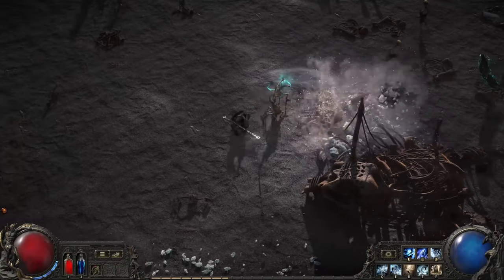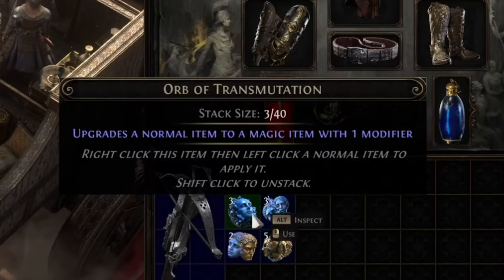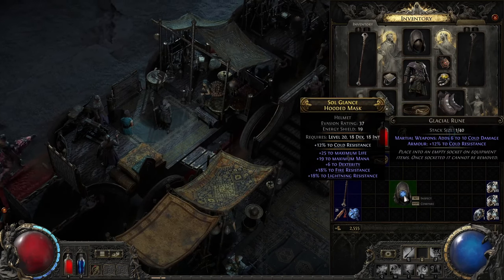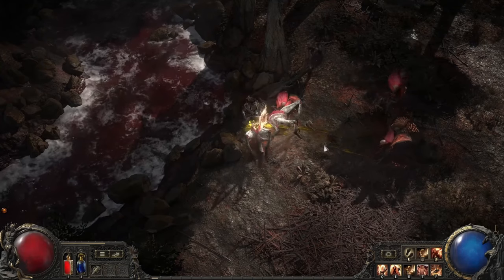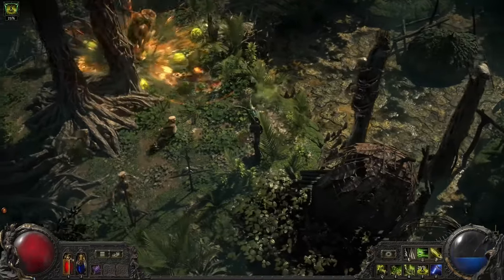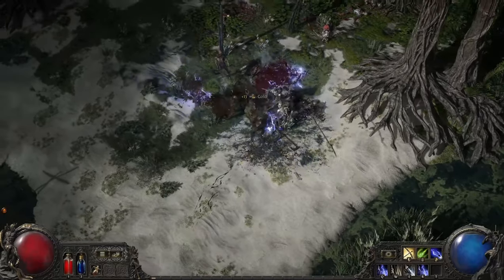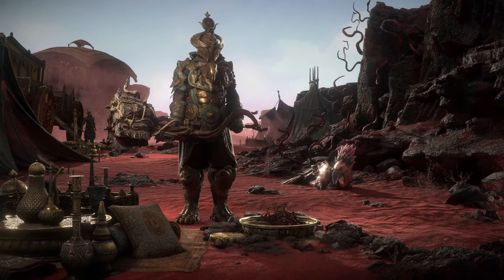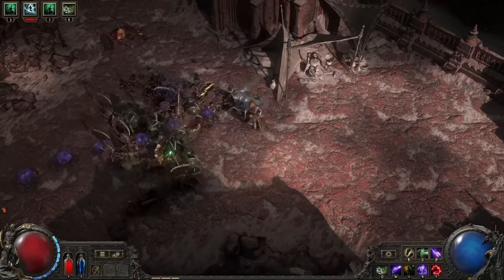Path of Exile 2: What We Know About Loot, Uniques, Orbs & More!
Path of Exile 2 is overflowing with loot!  In this video, we break down everything you need to know about items, currency, crafting, and upgrading your gear.  We'll cover:

Item Rarity: Normal, Magic, Rare, & Unique items explained!

Orbs & Upgrading: How to use Orbs of Transmutation, Augmentation, Regal Orbs, and more!

Sockets & Runes: Customize your items with powerful new runes.

Salvaging & Disenchanting: Get more out of your unwanted loot.

Vendors & Trading: Buy, sell, and trade items with other players.

Unique Items: Discover powerful build-defining uniques with custom art.

Charms, Spirit Gems, & More: Learn about the new item systems in PoE2.

Whether you're a seasoned veteran or new to Path of Exile, this guide will help you understand the game's deep itemization system and maximize your character's potential.

►Discord Username: sovrpg

Timestamps:
0:00 Intro
0:39 The Basics
1:11 Upgrading Your Gear
1:46 Disenchanting Your Gear
2:02 Sockets & Runes
2:28 Salvaging
3:16 Selling Your Excess Gear
3:36 Gacha System
3:54 Gold
4:11 Currency Exchange
4:51 Unique Items
6:51 Charms
7:05 Spirit Gems
7:18 Automatic Weapon Swapping
7:33 Support Gems
7:57 Outro